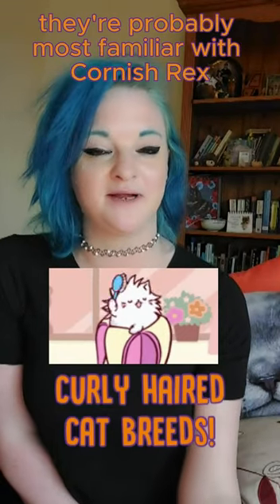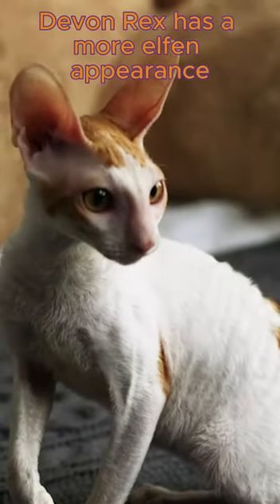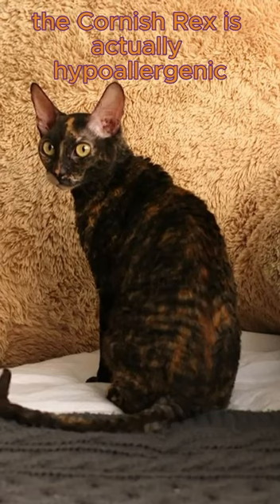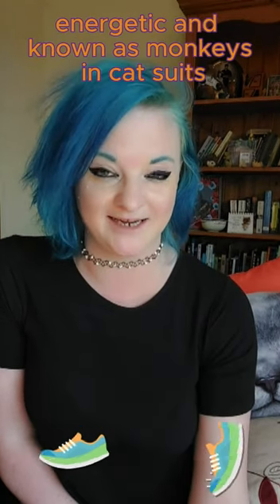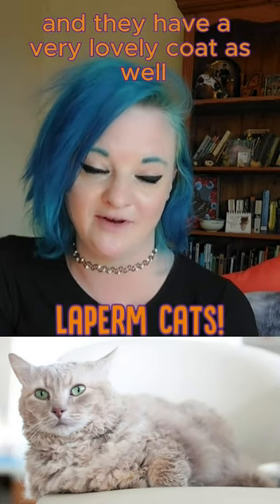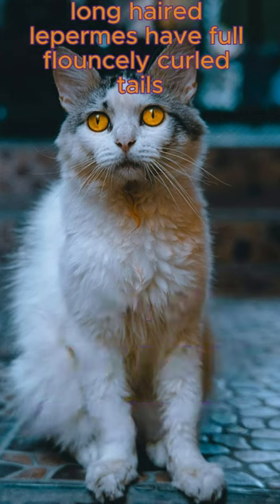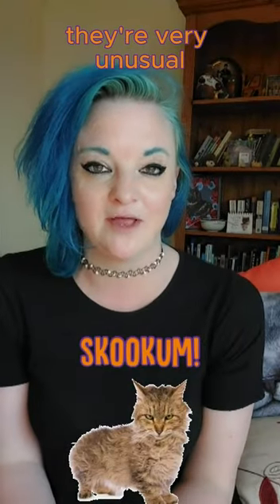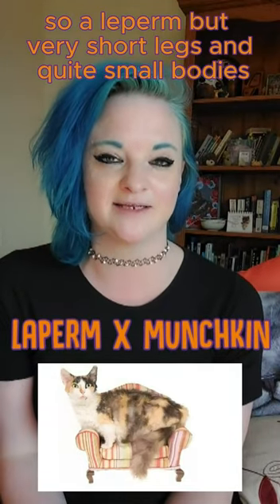Cat Breeds with CURLY FUR!